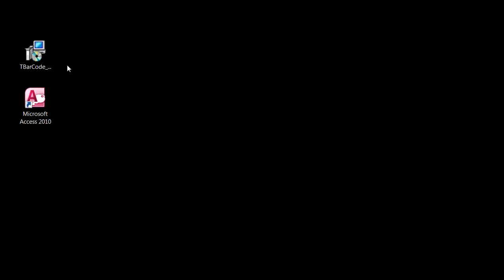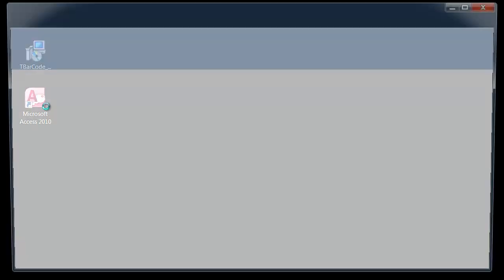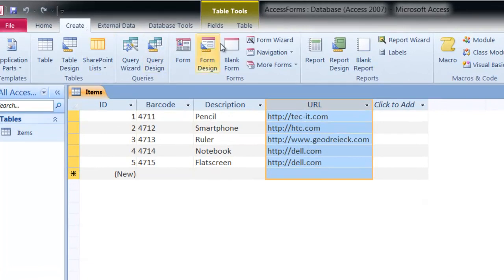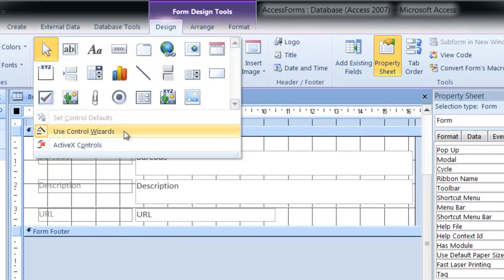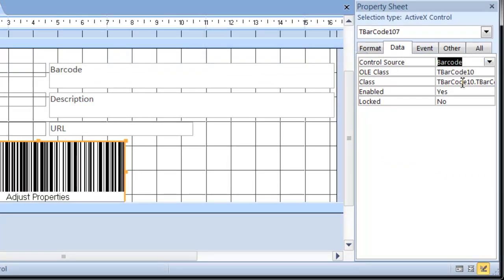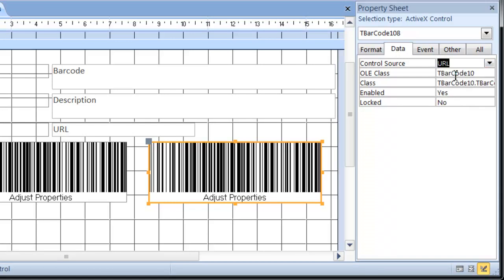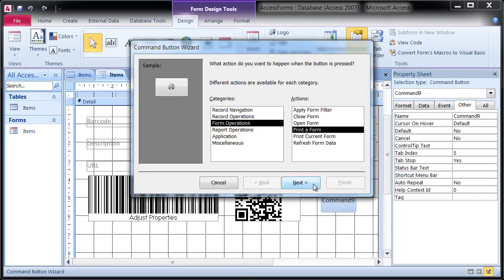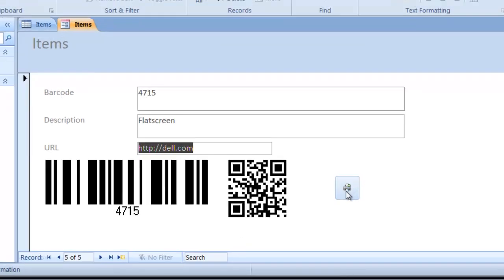Printing Barcodes with Microsoft Access Forms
- This short tutorial video shows you how to use barcodes in Microsoft Access forms.

and install the bar code component with a double-click. After installation this bar code ActiveX control can be inserted into Microsoft Access forms with just a few mouse-clicks.

The data to be encoded as bar-code can be adjusted via a control property which is named Control Source: Just specify the name of the table or query column as data source for the barcode control. Multiple bar-codes (in this video a Code 128 and a QR-Code symbol) can be inserted into a single form.

After the form was designed its content are printed using a Microsoft Access print button. The barcode control can be scripted with VBA (Visual Basic for Applications).

TBarCode SDK is compatible with all Access versions (Access 2000, Access 2003, Access 2007, Access 2010). For 64 bit Office suites download the 64 bit version of TBarCode SDK.